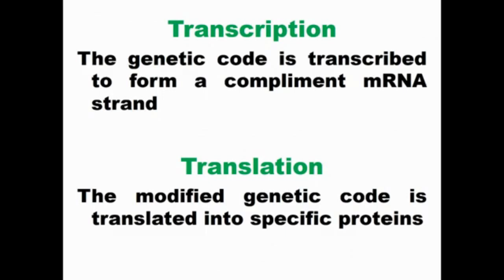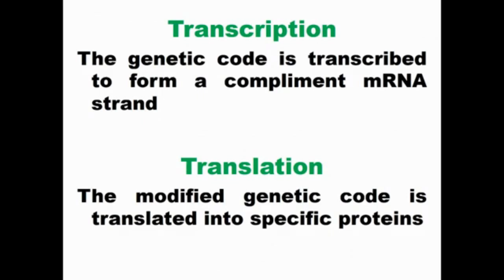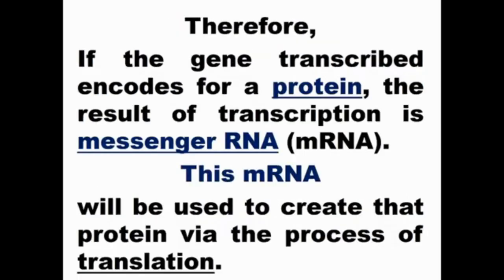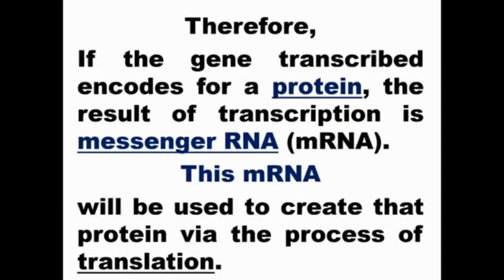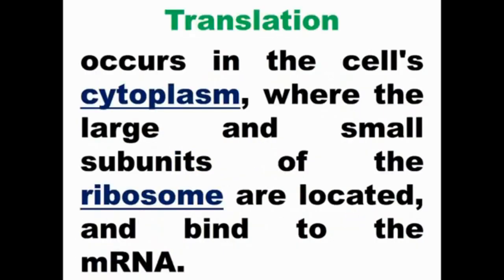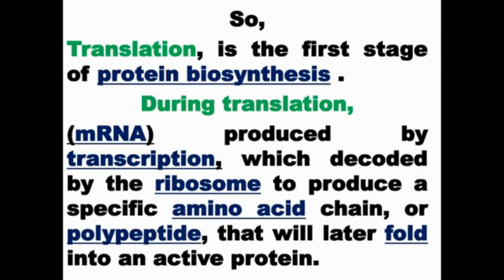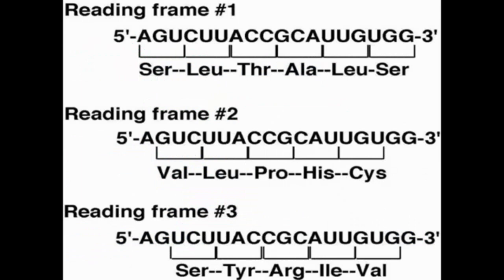DNA Transcription and Translation Definition